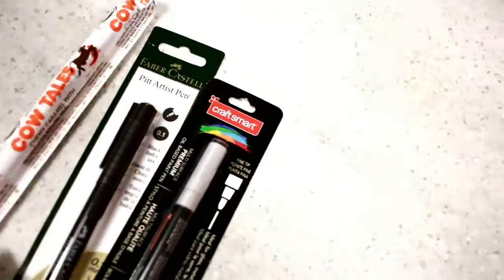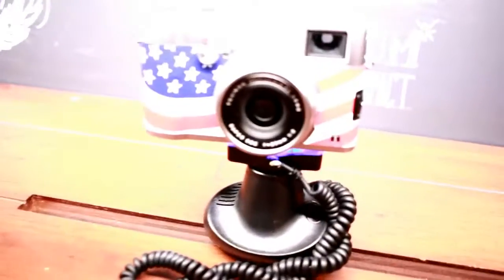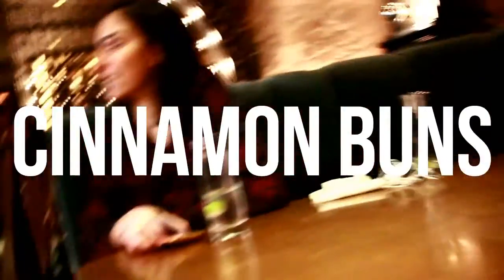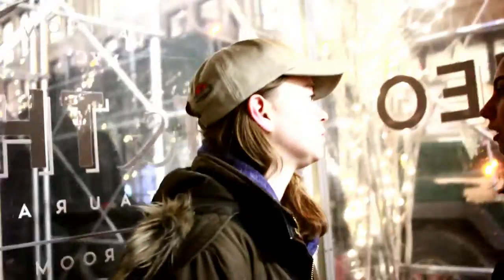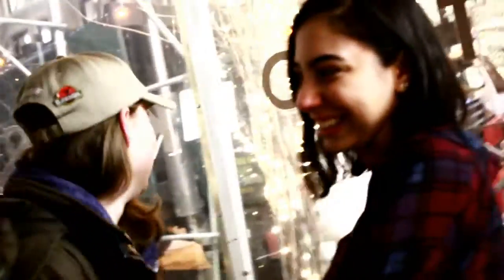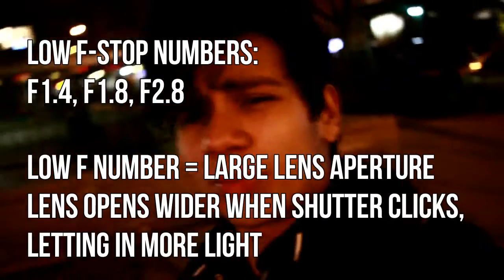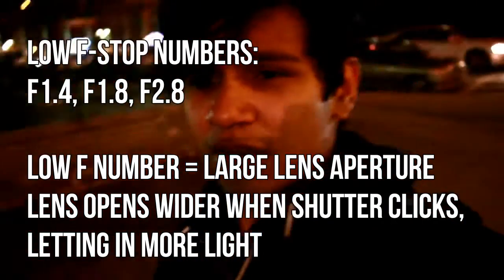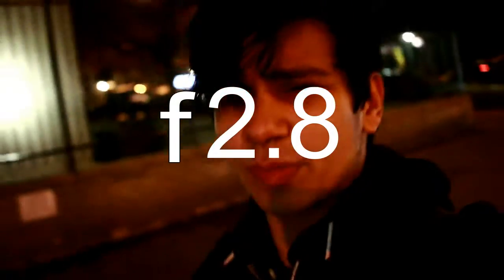WAKE BAKE SKATE // SUPER MEGA WIDE ANGLE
Continuation of Episode 23. WAKE BAKE SKATE. by FIDLAR
and check out THIS CRAZY SUPER MEGA WIDE ANGLE EFFECT

MY GEAR:
CANON 70D camera body.
CANON EF-S 10-18mm 4.5-5.6 lens
SUNPAK 5858D TriPod